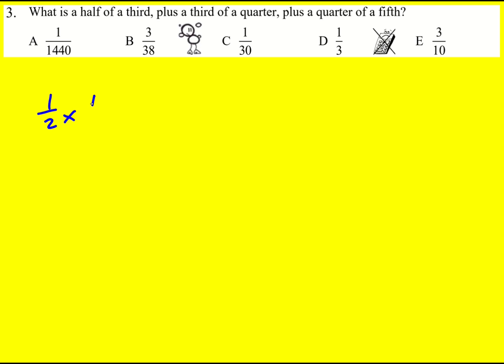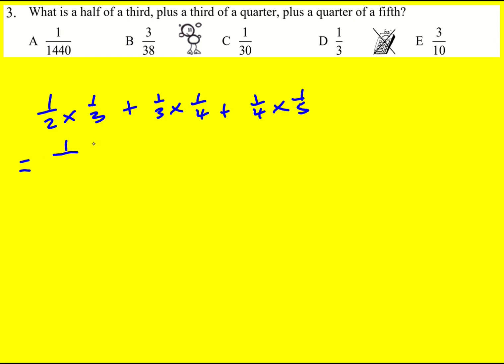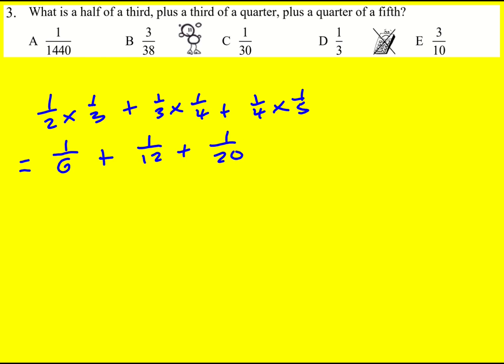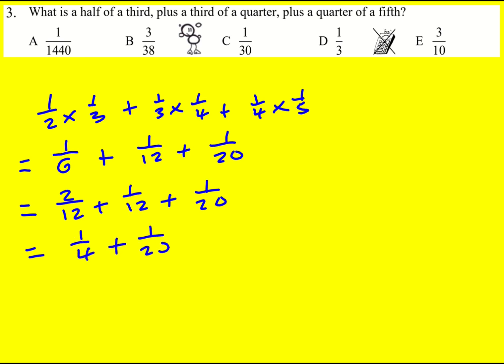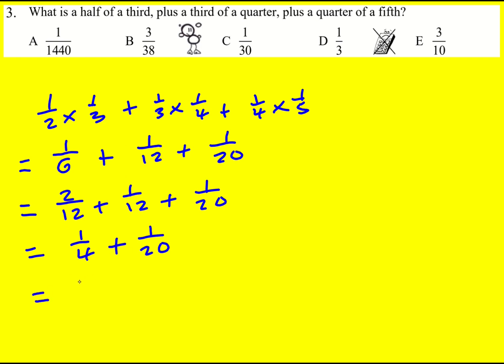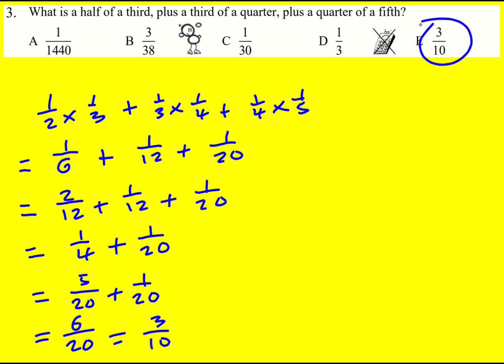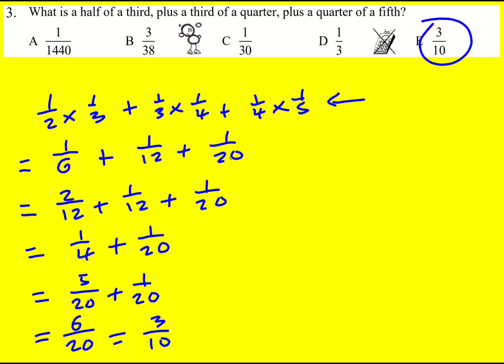IMC 2015 q3 (UK Intermediate Maths Challenge)